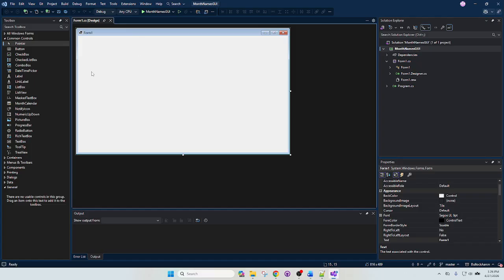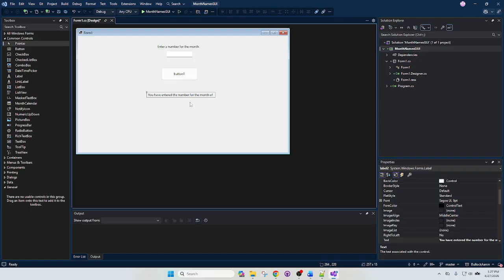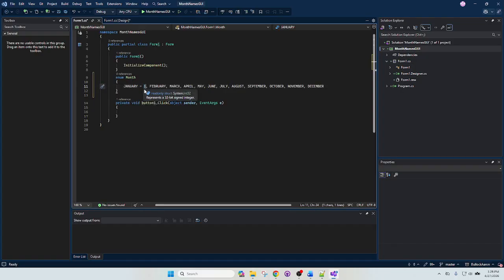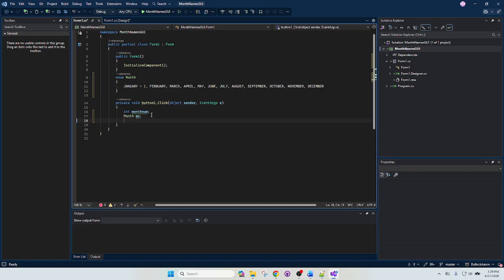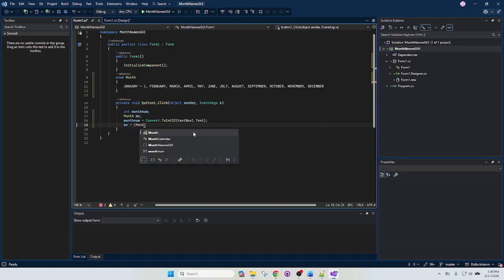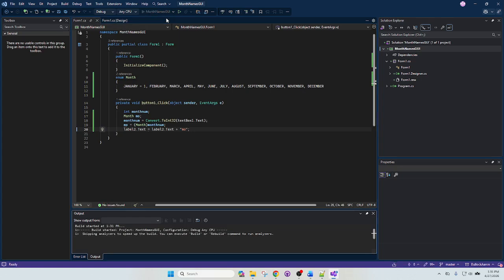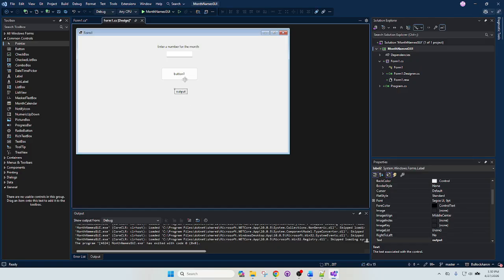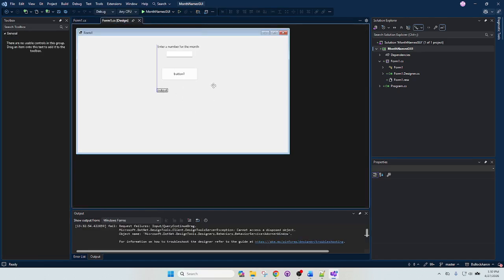C# Program 3 7